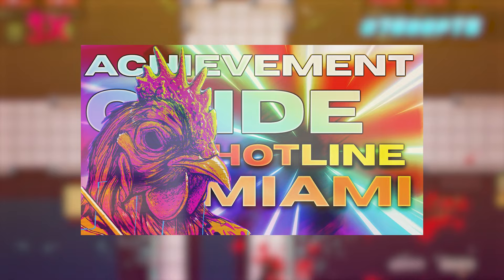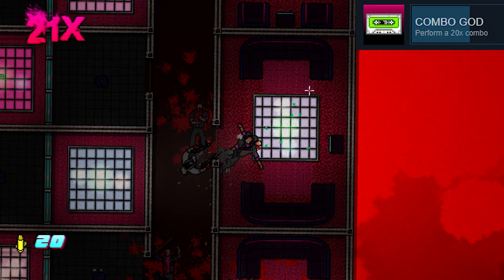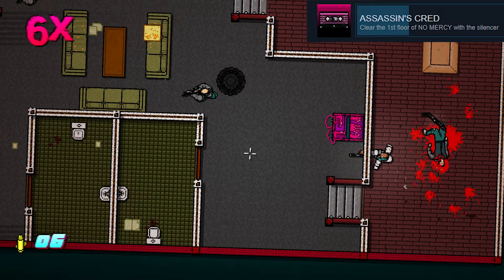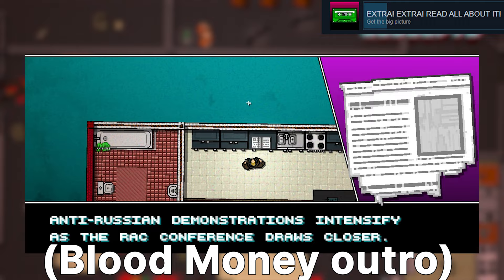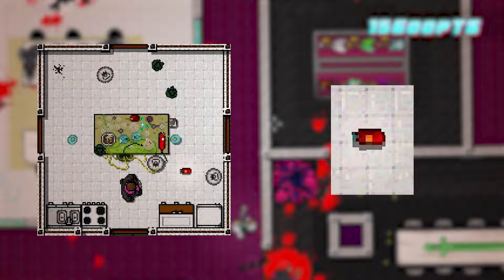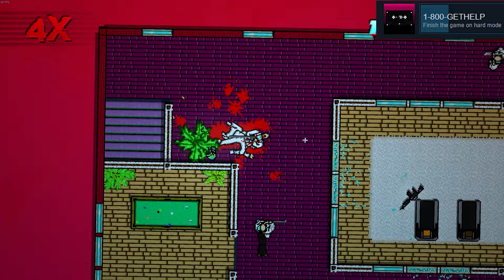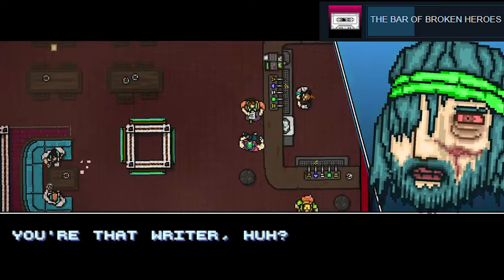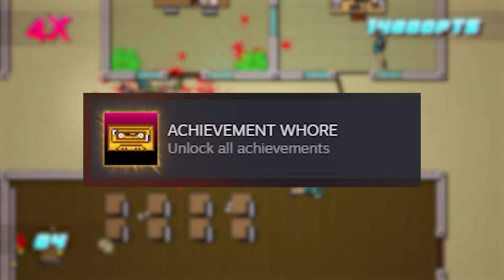All Hotline Miami 2 Achievements in Under 10 MINS!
What's good!

Today, we finishin off the official series of Hotline Miami 2, where we take all the achievements and make a guide out of it. Just like we did with the first game.

0:00 - Intro
0:31 - Combo Beginner
0:36 - Combo Intermediate
0:38 - Combo Master
0:40 - Combo God
0:52 - Fantastic!
0:56 - Snake Charmer
1:01 - What You Leave For Your Sons
1:06 - These Are My Rifles, These Are My Guns
1:11 - Karma
1:18 - Family Business
1:25 - Fanatic
1:29 - Snakes On A Head
1:33 - Percussive Maintenance
1:44 - Don't Let Anger Get The Best Of You
1:55 - Follow The Script
2:06 - I'm Coming In, And I'm Unarmed!
2:12 - Dead Silent
2:23 - Assassin's Cred
2:42 - Got Your Back
2:55 - Extra! Extra! Read All About It!
3:46 - A Box Full Of Sharp Objects
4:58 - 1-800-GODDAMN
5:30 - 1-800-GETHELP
6:10 - Genocide
6:55 - The Bar Of Broken Heroes (Secret Achievement)
7:21 - Nuclear Waste (Secret Achievement)
7:37 - Stare Into The Abyss (Secret Achievement)
8:21 - SECRET INSANELY HARD GODMODE ACHIEVEMENT???
8:26 - YOU DID IT!!! (Final Achievement)